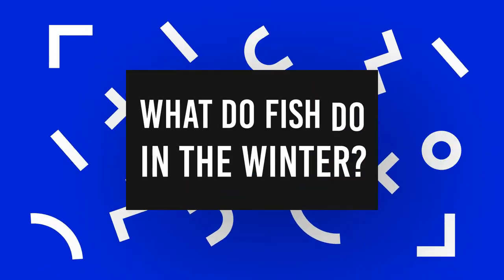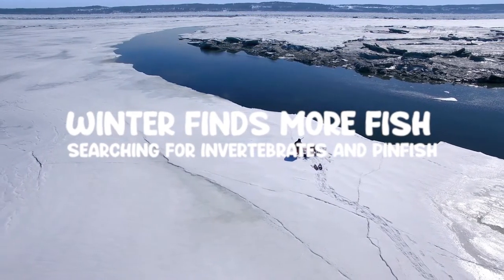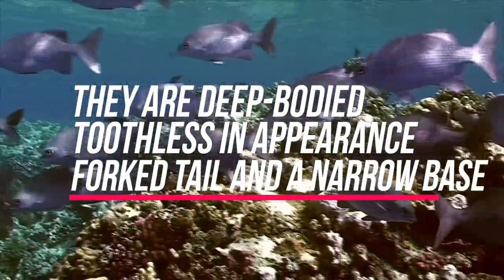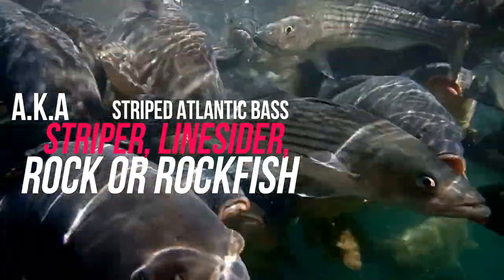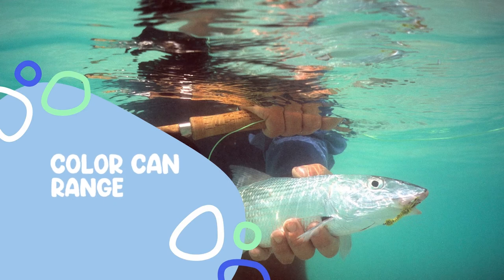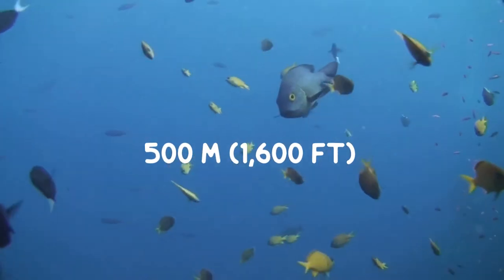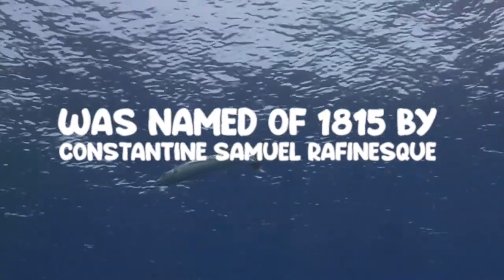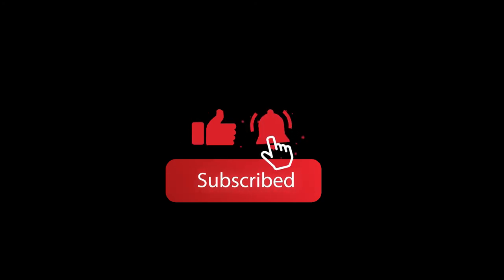What Do Fish Do In The Winter - Target These Fish in Winter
What Do Fish Do In The Winter - 10 Fish To Target During Winter

During these frigid winter days, you may wonder where aquatic creatures go. They don't make fires, they don't curl up with a good book and a cup of hot chocolate, just as we would do to get away from the cold. In order to sustain seasonal temperature changes, the fish living in the streams of Kentucky are very well adapted. In winter, fish descend to the bottom of streams and lakes where the cooler water is. The density of hot water is higher, allowing it in winter to fall to the bottom. This is the same explanation for floating in a bowl of water with ice cubes.

Fish are cold-blooded or poikilothermic, which means the temperature of their body varies with the temperature around them. Fish are less active during the cold of winter. They find little pockets where they can stand still and conserve energy from the way of fast flowing water. They eat less as their metabolism slows, and they wait until the coldest period of winter.

However, For anglers, winter offers the most critical opportunity. There are many types of fish that you can target during this time of the year. In comparison to the warm season, winter finds more fish searching for invertebrates and pinfish in the deeper grass at the shore.